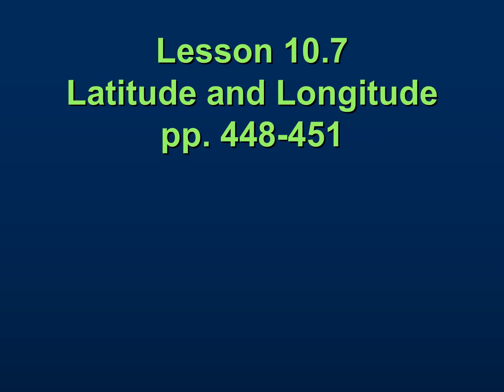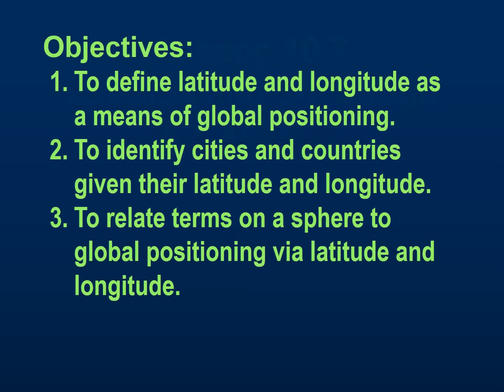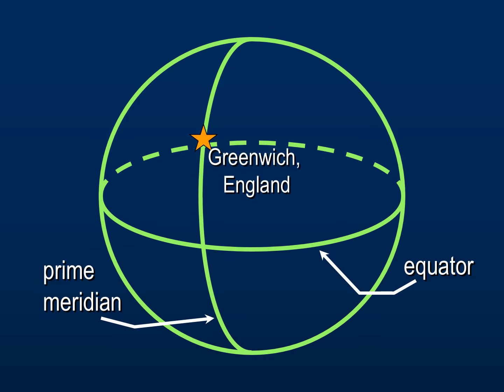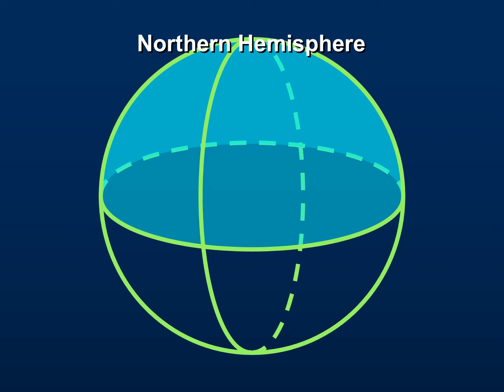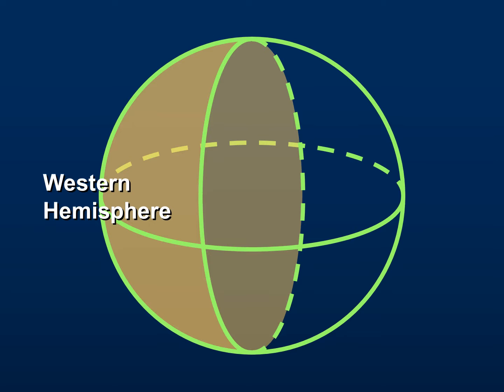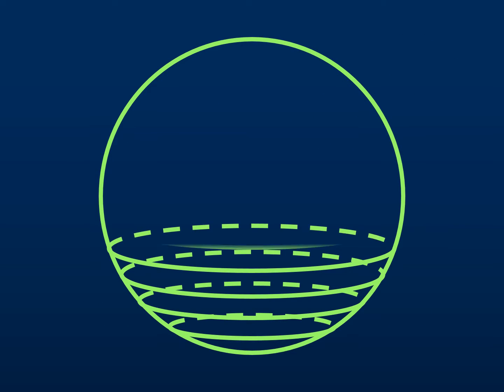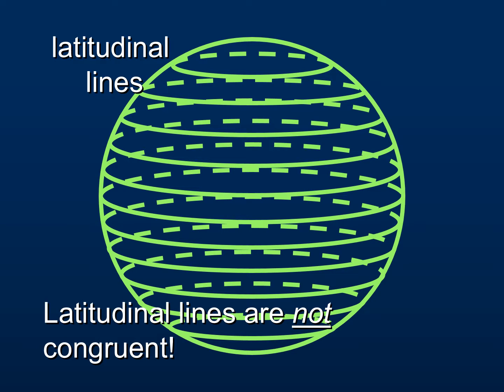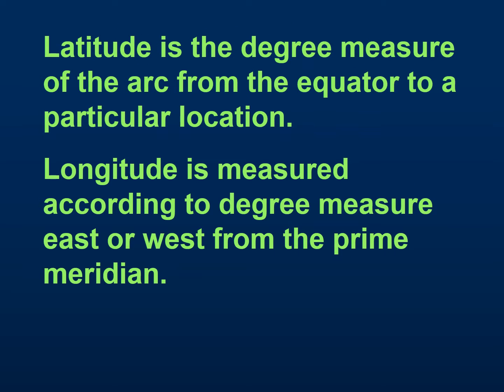Latitude & Longitude (Geometry 10.7)